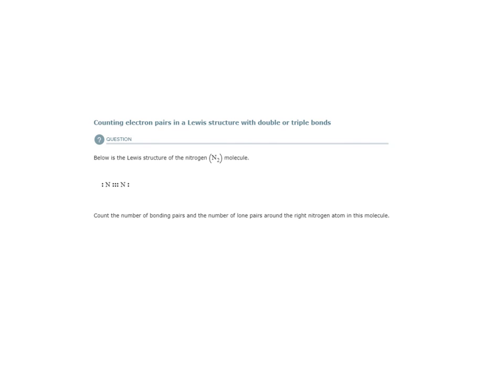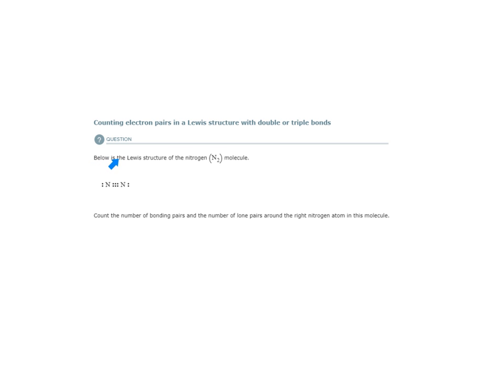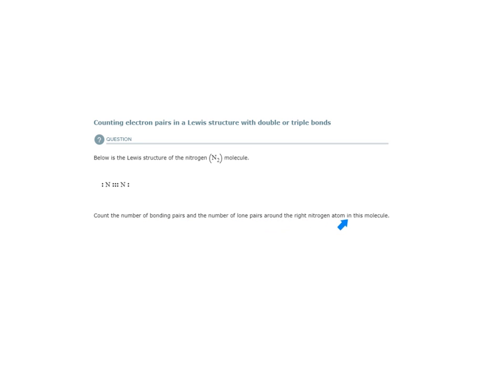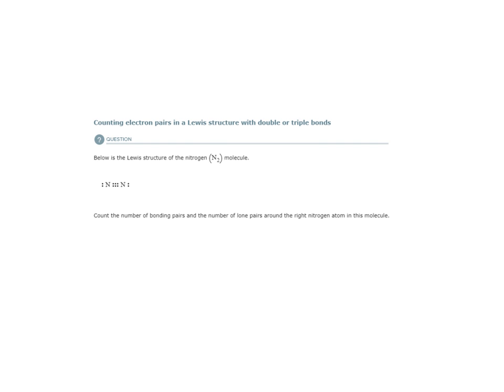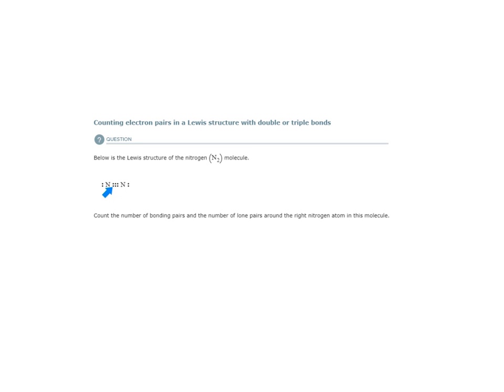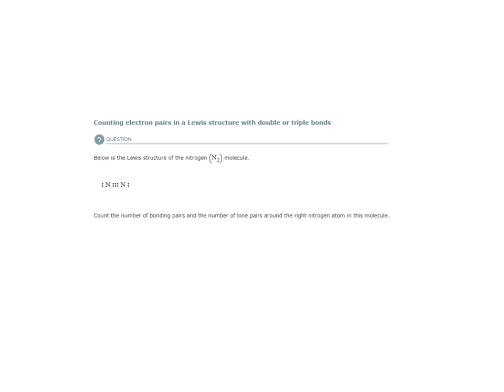ALEKS - Counting electron pairs in a Lewis structure with double or triple bonds - Example 1